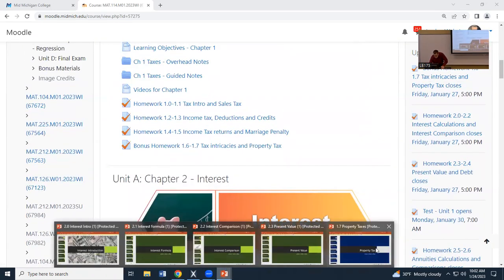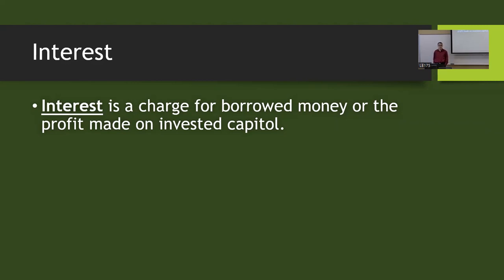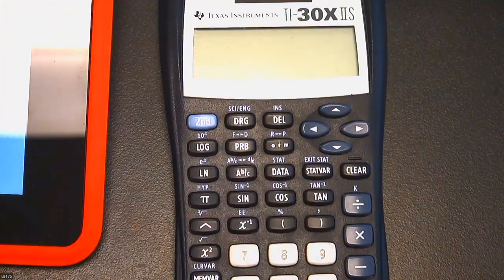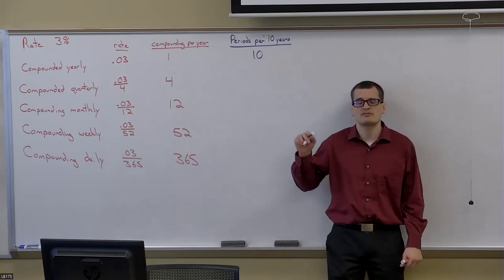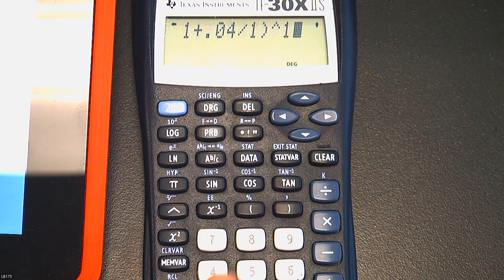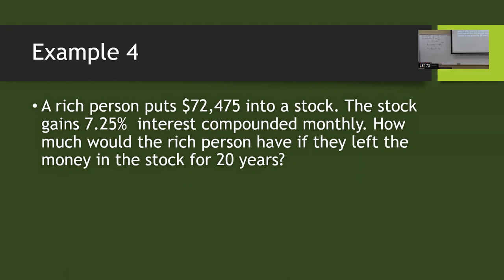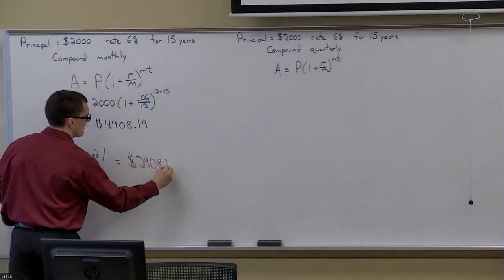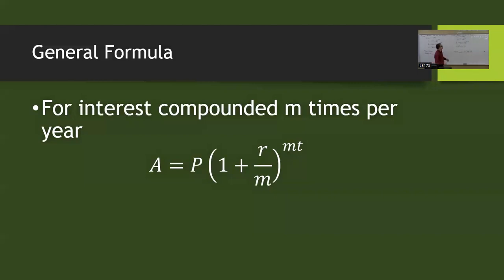MAT 114 Chapter 2 Section 2.0 Interest Intro and Section 2.1 Interest Formula.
Calculations with the interest formula.